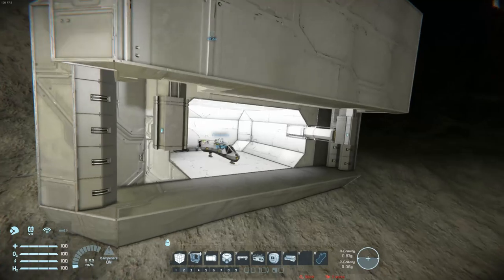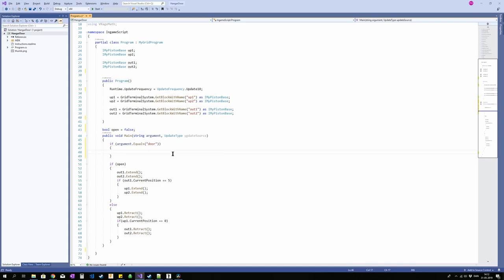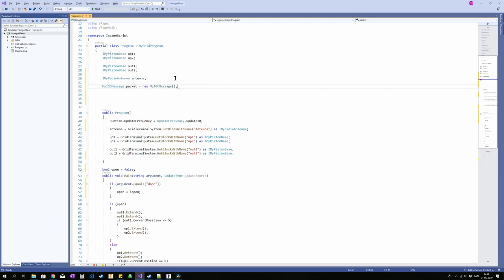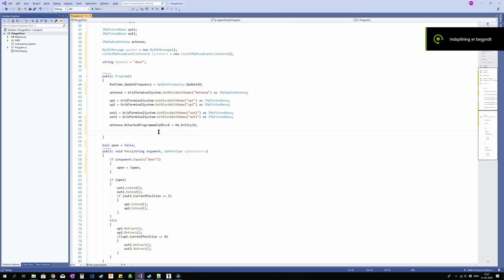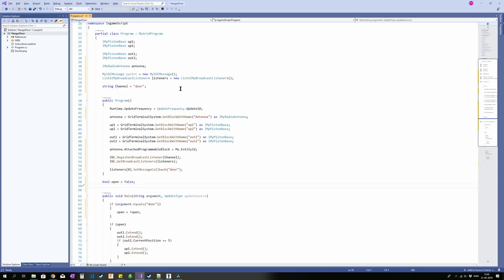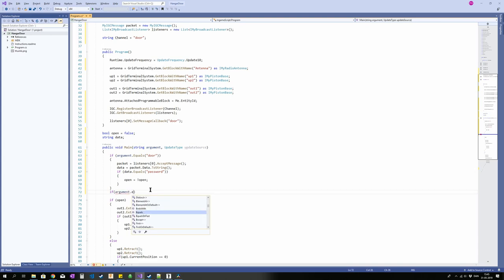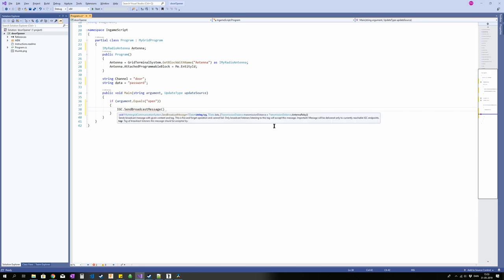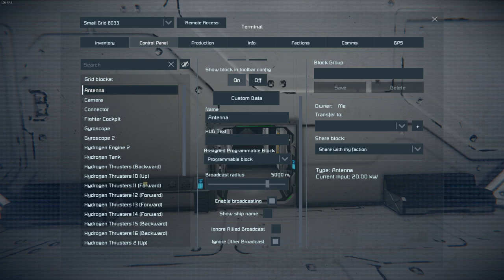Space Engineers - PB Arguments and Antenna Communication